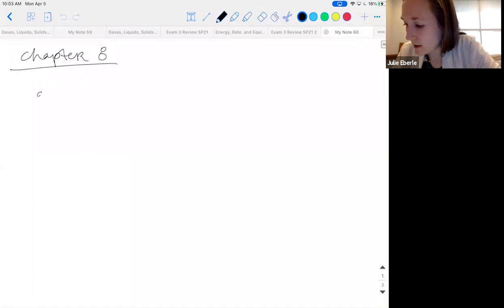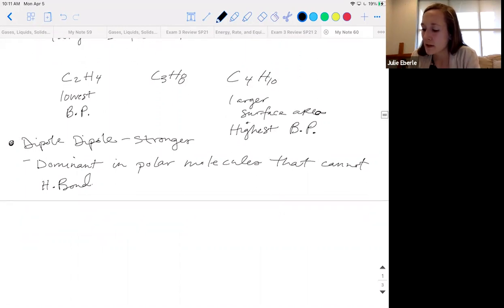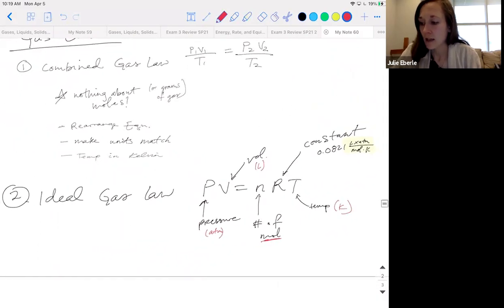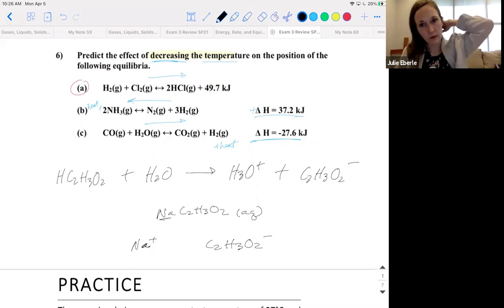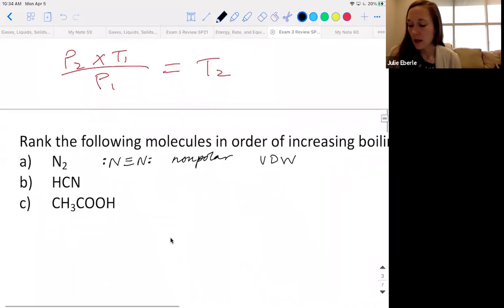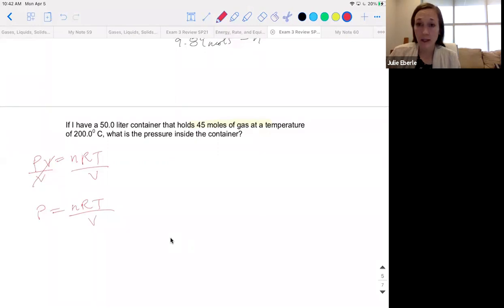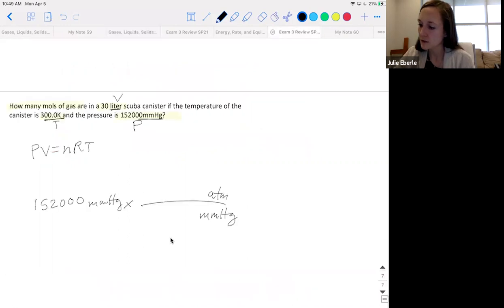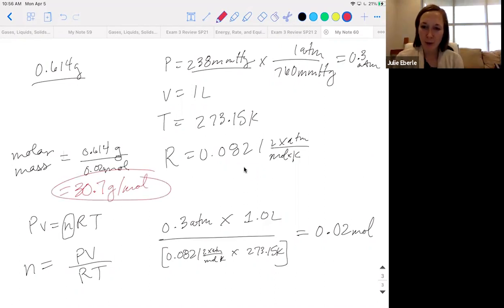Chapter 8 Review